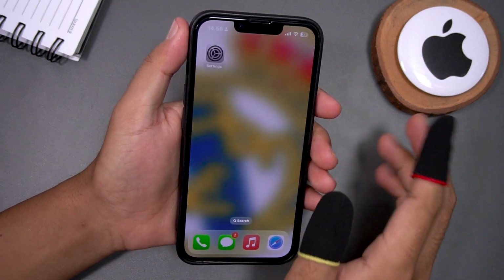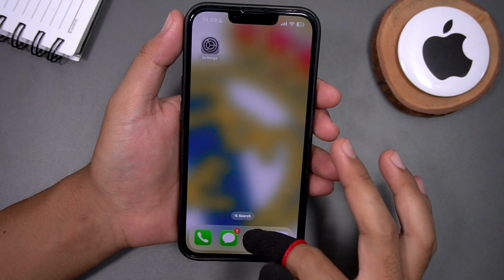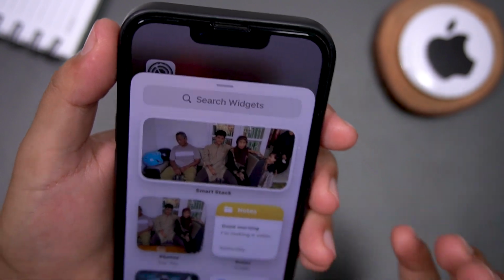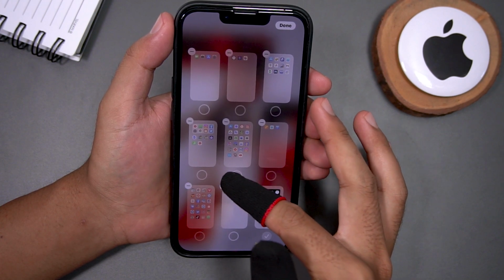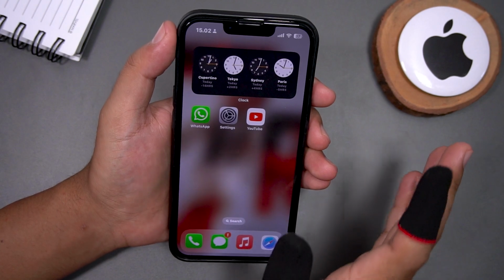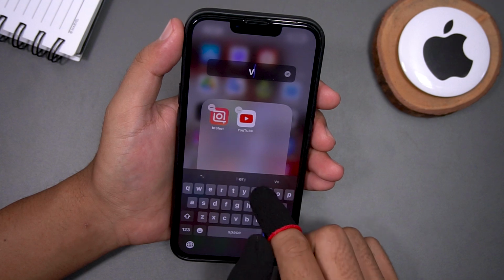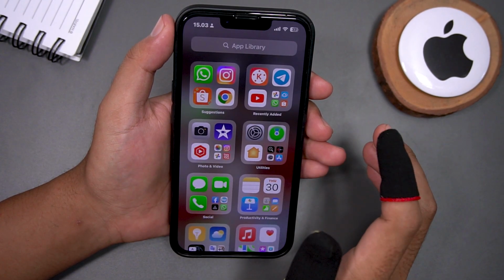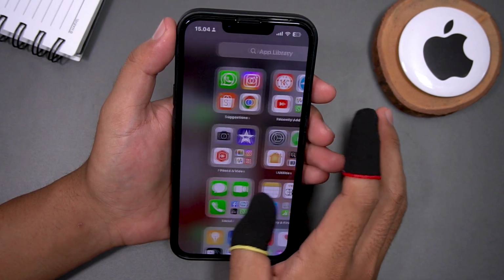How to Customize Your iPhone Home Screen Layout Step by Step Tutorial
Learn how to customize your iPhone home screen layout and make it uniquely yours with this step-by-step tutorial. Whether you want to change the wallpaper, add widgets, or organize your apps, this video has got you covered.